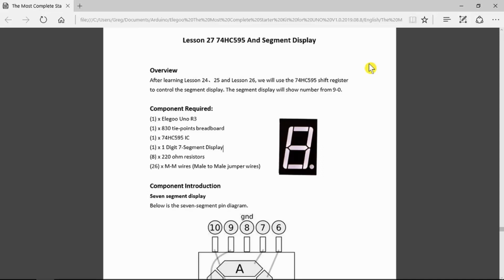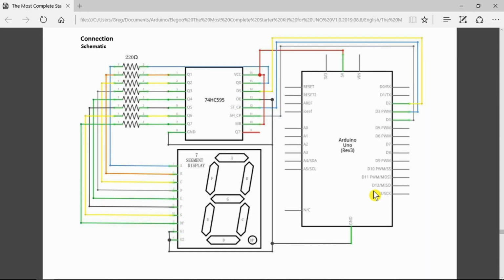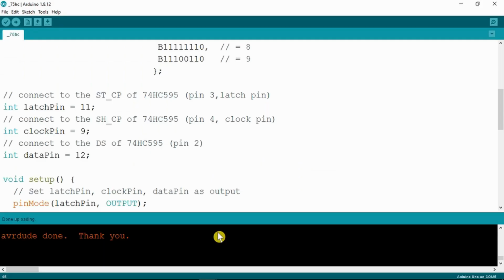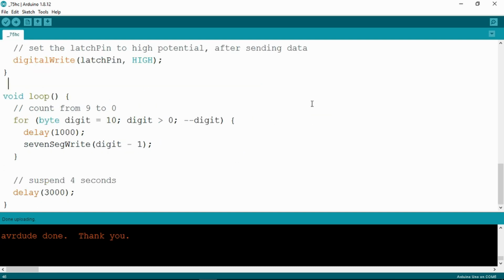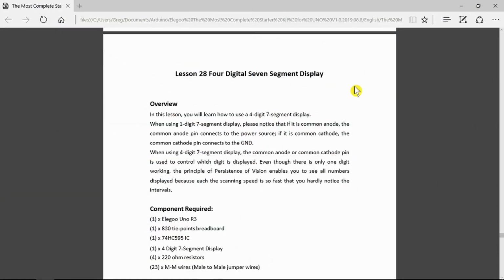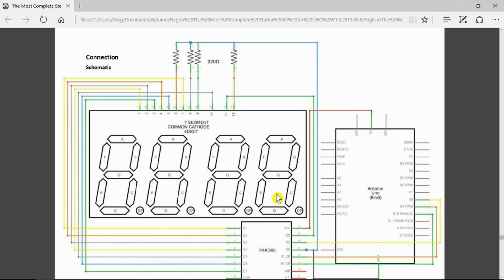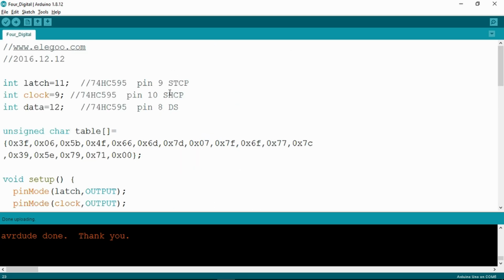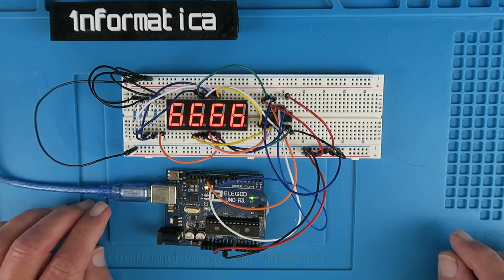Elegoo UNO R3 Project Part 20 Seven Segment Displays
Part Twenty of a new series of videos featuring this Elegoo UNO R3 Project The Most Complete Ultimate Starter Kit. This is the best documented kit I have seen as it includes pictures and datasheets of all  the components, tutorials and code examples. This video covers lessons 27 and 28,  the seven segment display and 4 digit display.